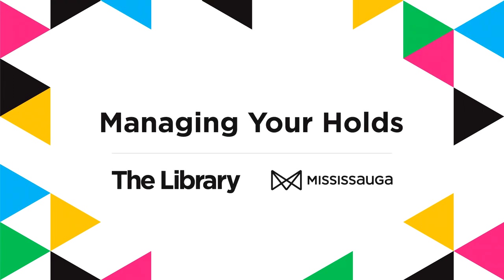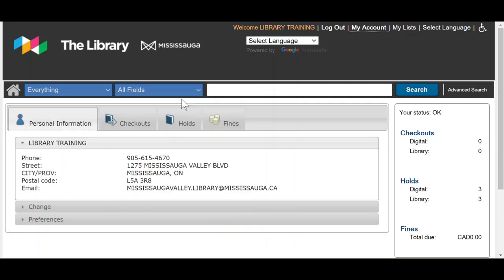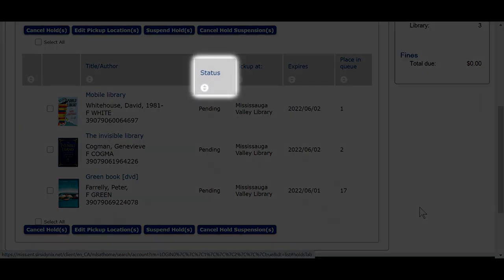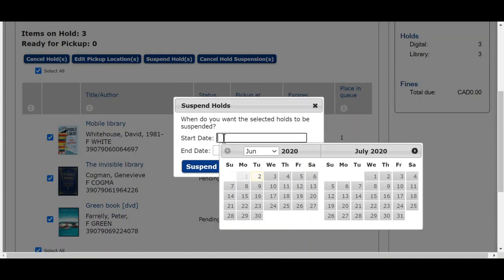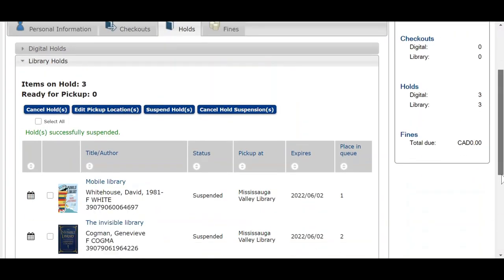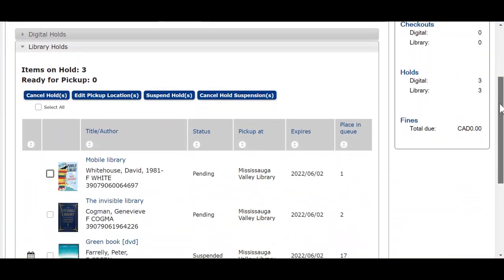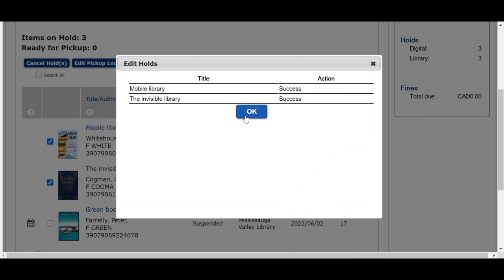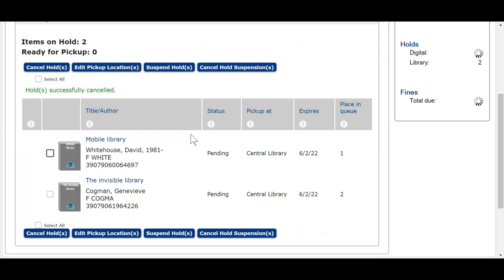How to Manage Your Library Holds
As Mississauga Library is getting ready to resume services, we want to walk you through some ways you can manage your holds from home. In this video, we’re going to cover these topics:

0:16 -  Account Overview
1:23 - Suspending Holds
2:19 - Unsuspending Holds
2:54 - Editing Pick-Up Location
3:48 - Cancelling Your Holds

Note: Items that are currently available for pick up cannot be edited.

Visit mississaugalibrary.ca/login to access your account.

Visit mississaugalibrary.ca/info to find out:
- which locations are providing curbside services
- different curbside procedures for each location
- FAQs

Visit mississaugalibrary.ca/ask if you have any additional questions!